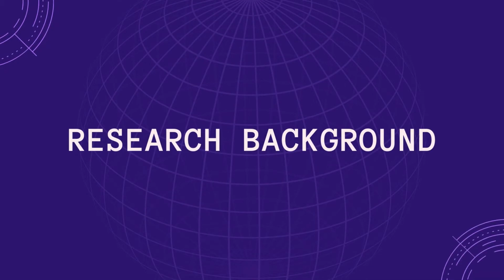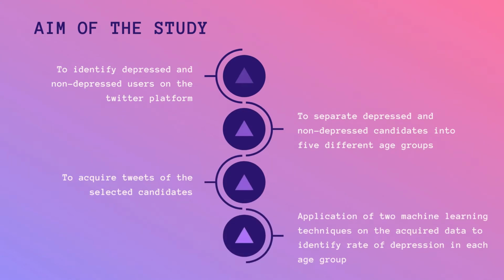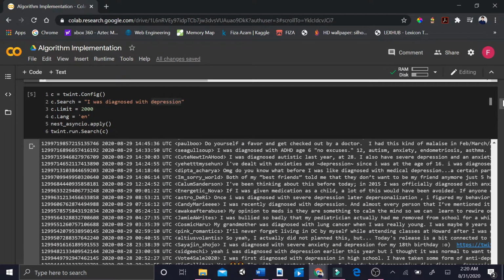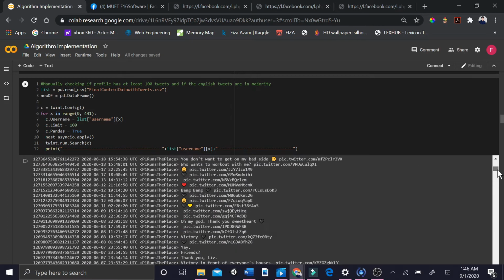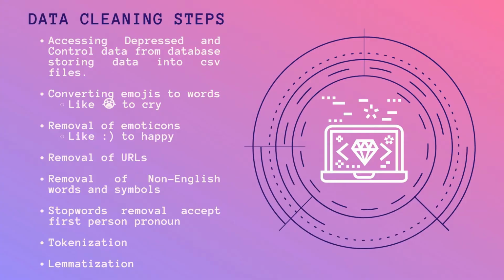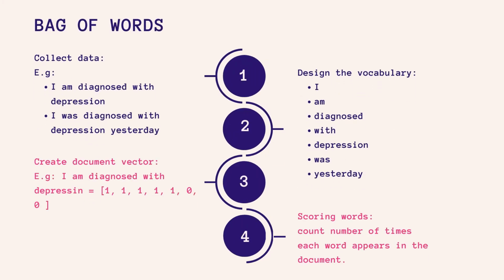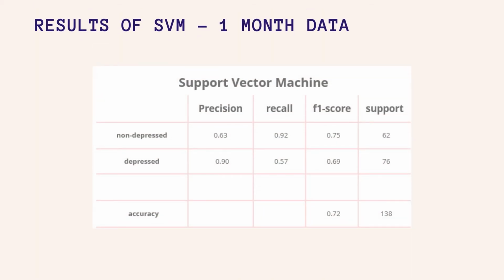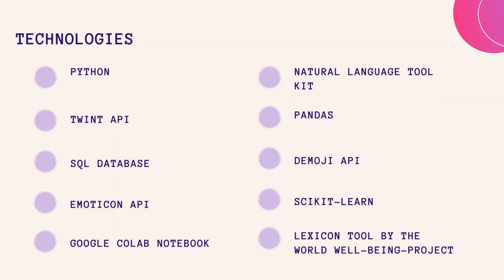Identifying Age Groups Among Social Networks Using Sentiment Analysis Techniques